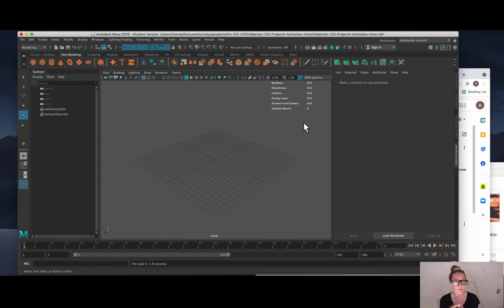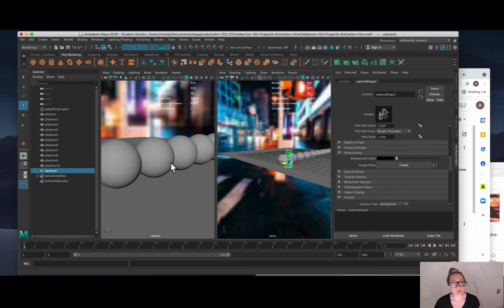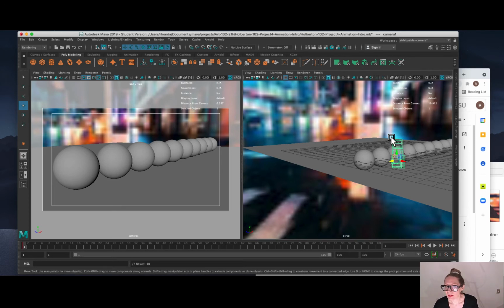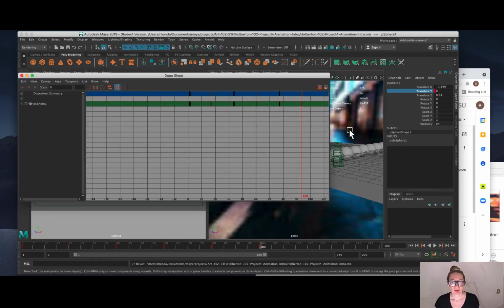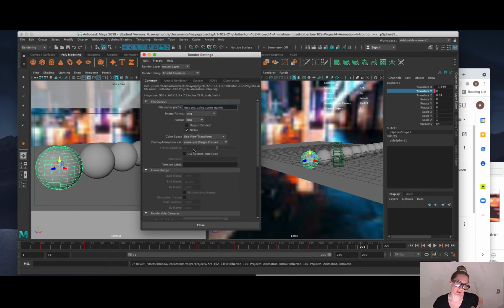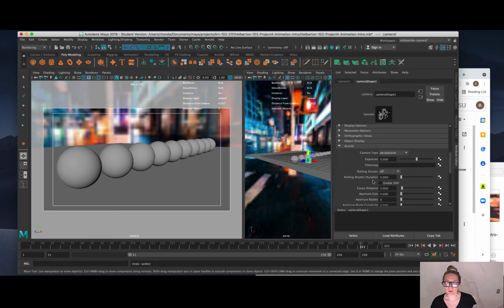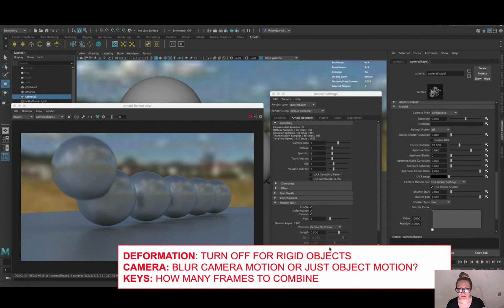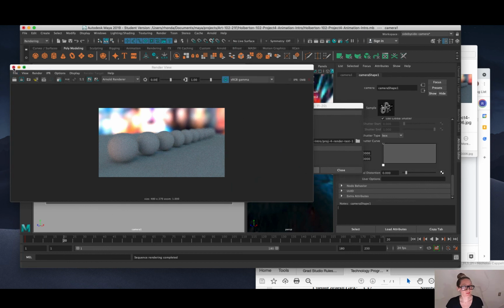Maya 2019 Art 102 Keyframe Animation & Camera Settings Pt1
Animation with keyframes
Camera Setup
Depth of Field
Motion Blur